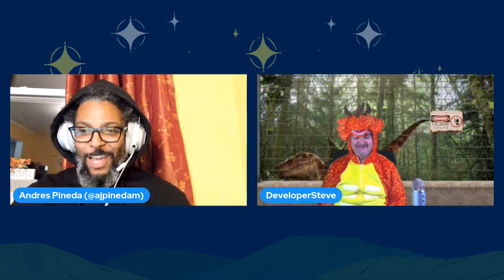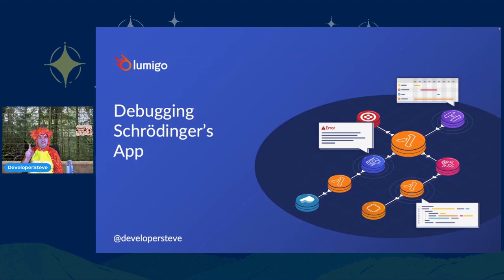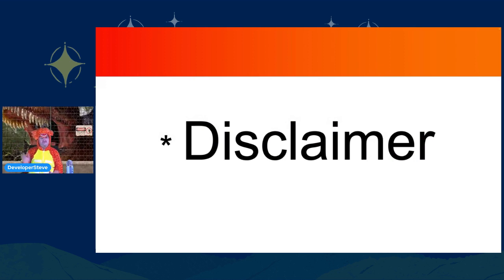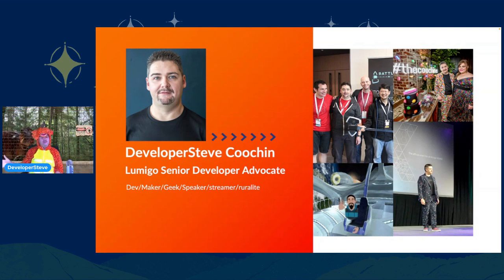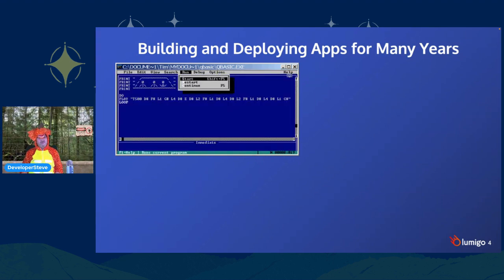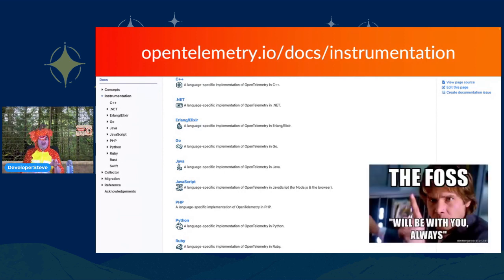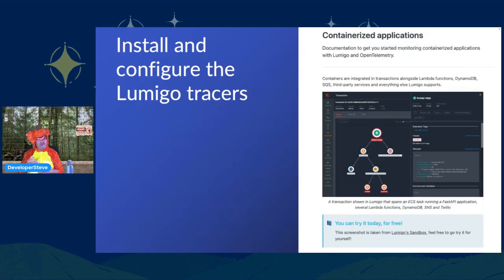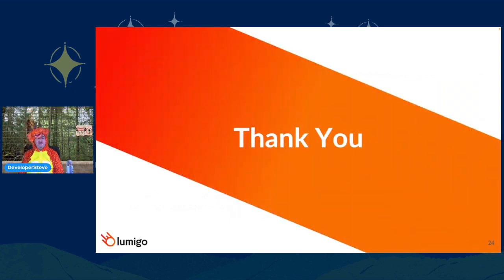Pyjamas 2022 - DeveloperSteve - Debugging Schrodingers App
If a deployed app error occurs, but is not observed does it happen? We've all been here before, apps that have been deployed but not optimised not only affect performance but can also cost you resources and money. Come with me on a journey, looking at some ways to debug and optimize python apps.